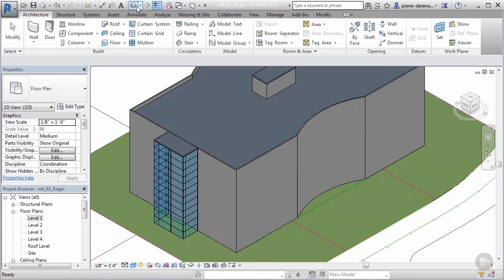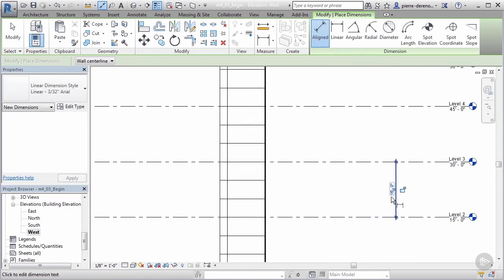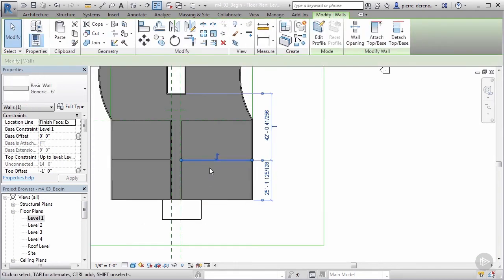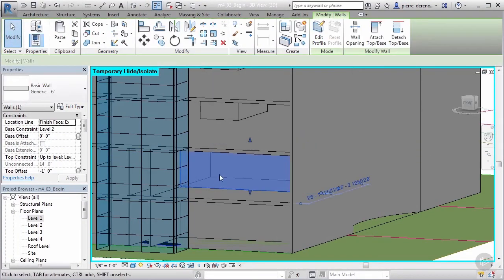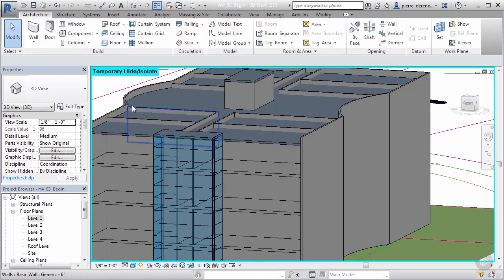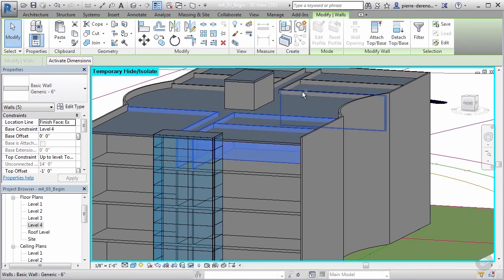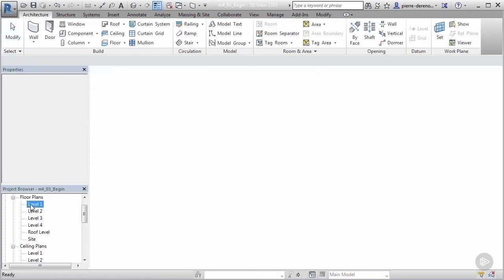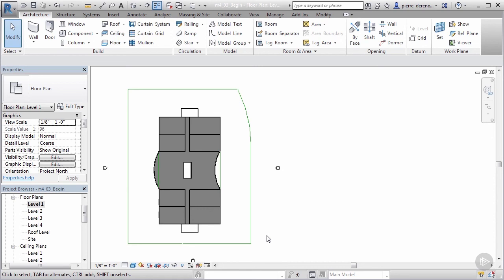Copying Walls to Multiple Levels in Revit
In this clip from Pluralsight’s “Revit Architecture Design Development Fundamentals” course, we will learn how walls can be quickly re-used throughout our structure.

5,000+ creative and tech training courses unlimited and online.